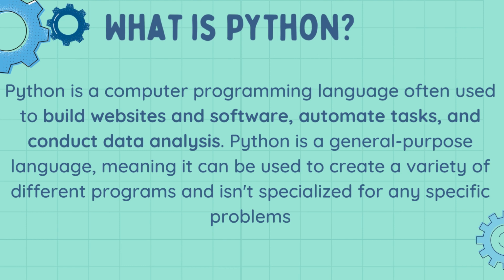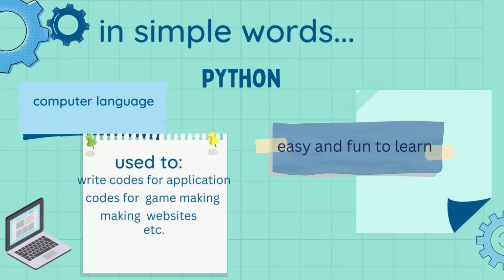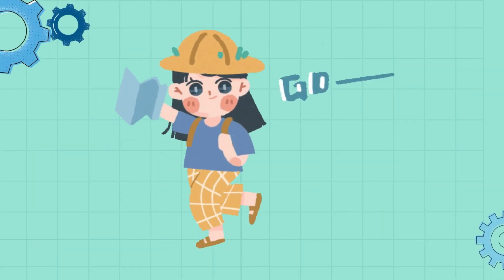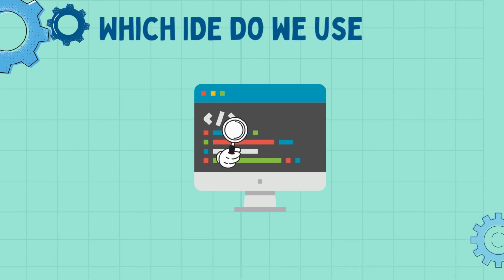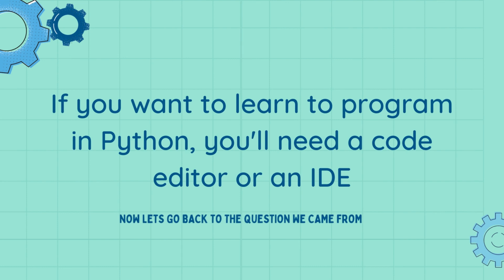Python | Tutorial 1| Python Basics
Hey there,
               Want to start learning Python? You have come to the right video in this video u will get a glimpse of what Python is a few more topics

In this tutorial we will learn:
-Benefits of learning Python?
-Is python free of cost to learn?
-Which IDE to use for Python?

📍Sorry forgot to mention my new Google classroom where u can join for free and ask me questions and i will also be posting worksheets that u can do.
I will also be keeping in track of your progress😄
So pls do join ,i cant wait to see you all joining!!